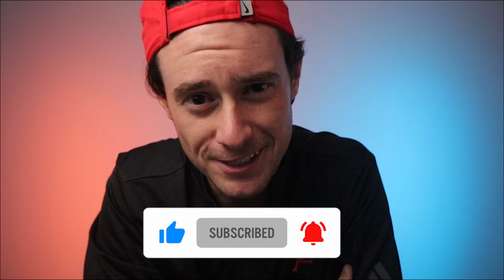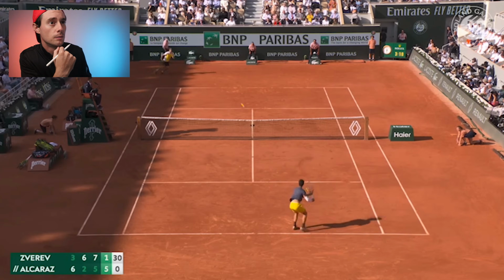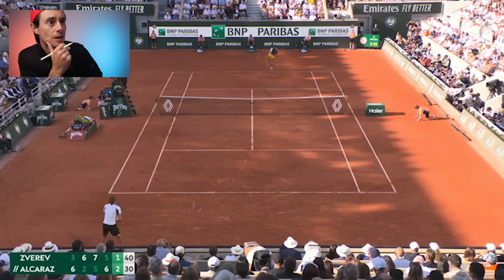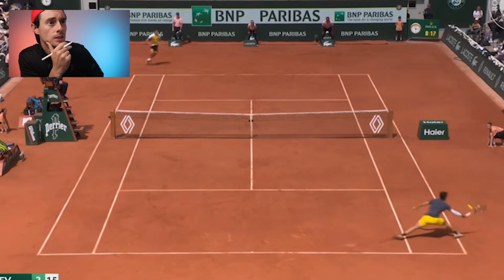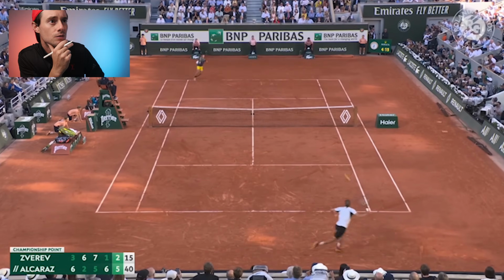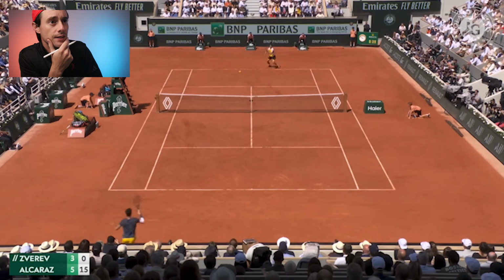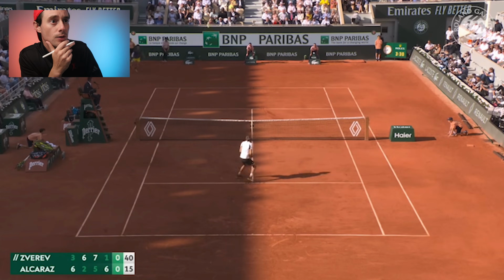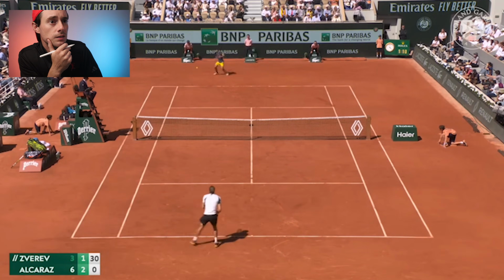Steal Their Plays! Alcaraz & Zverev Serve +1's - French Open Final 2024 - Tennis Analysis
Bringing the team behind the scenes as I take an early run through, analyzing all of the points in this match that lasted 3 shots.

Great way to prepare for a match is to watch 3 ball points like this, really soaking in the pro's targets and tactics for how they start points aggressively.

Looking forward to bringing you my full RG 2024 finals analysis - hoping to break it down later this week!

Checkout this old match analysis for Mats Wilander and Ivan Lendl, US Open 1988!!!